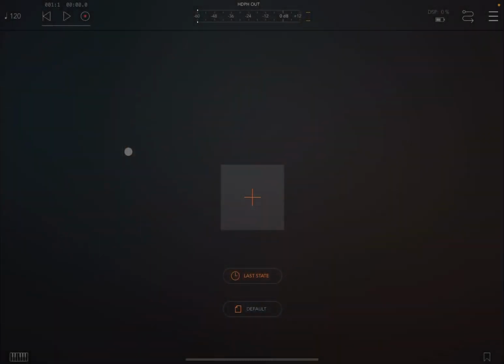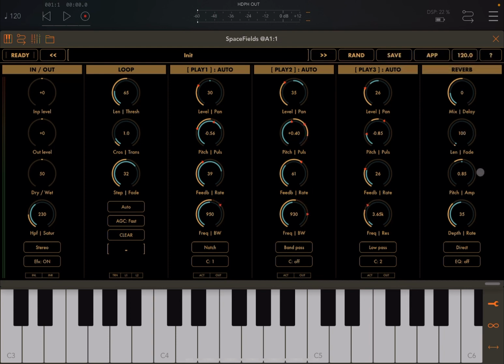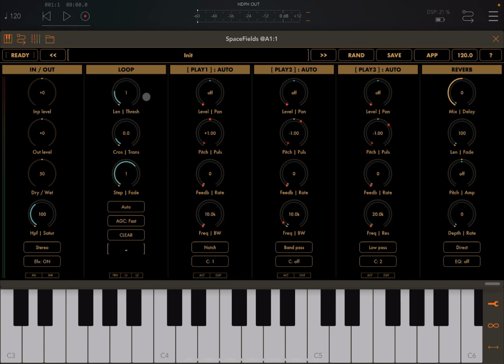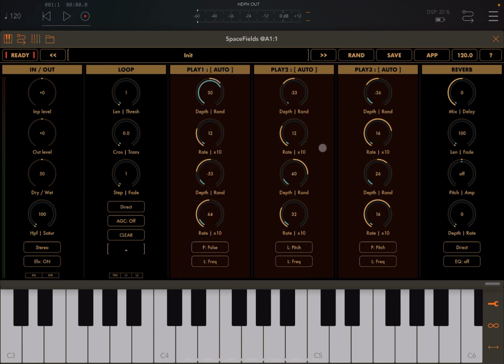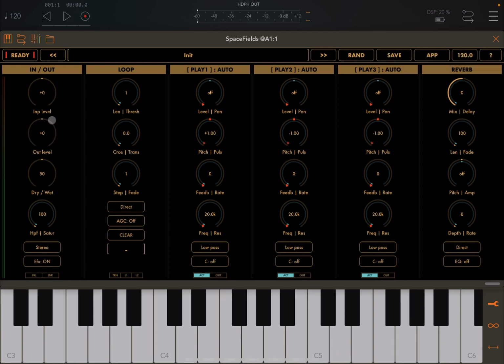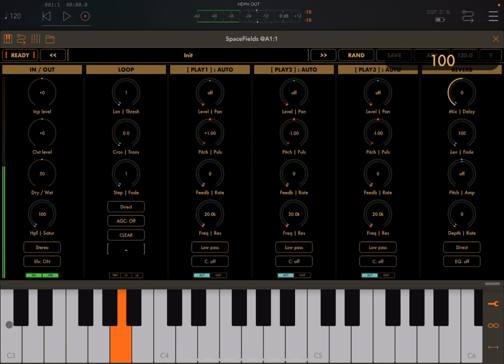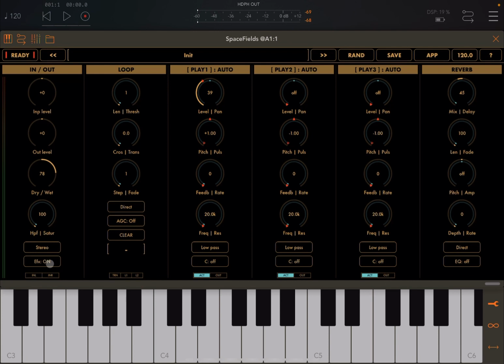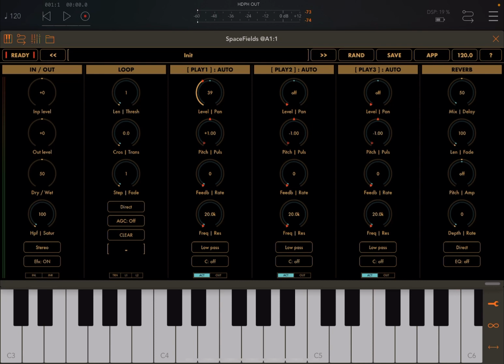Igor Vasiliev Spacefields - Tutorial 2: Basic Setup init preset, I/O Section (Space Ambient Machine)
Igor Vasiliev Spacefields - Tutorial 2: Basic Setup for an initial preset and I/O Section (Space Ambient Machine)

Ok, this might seems a bit boring, but I think it is good to create an init preset as it will help explaining how parameters work in the coming tutorials.

This video includes:

- Create an init preset
- Change input and output levels
- Dry and Wet parameters
- High Pass Filter and Saturator (select the right input sound to hear the difference)